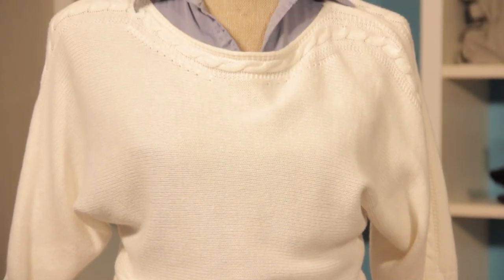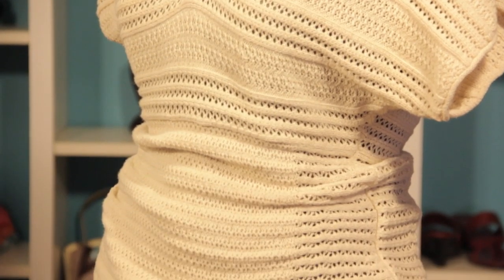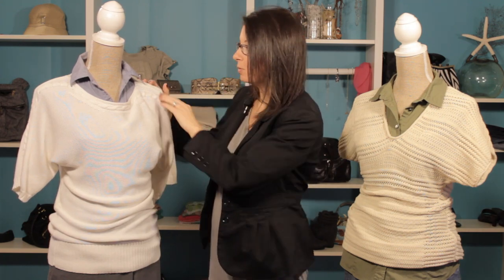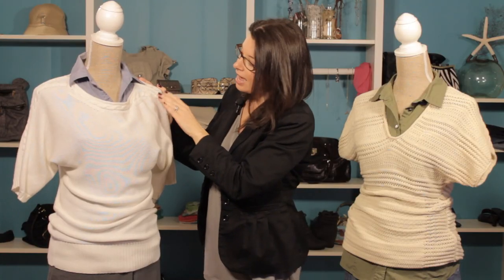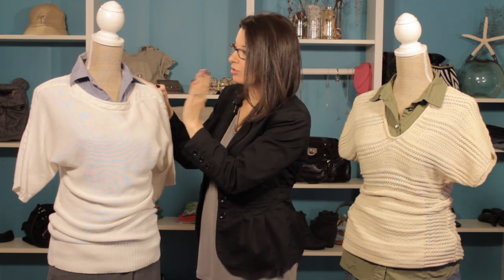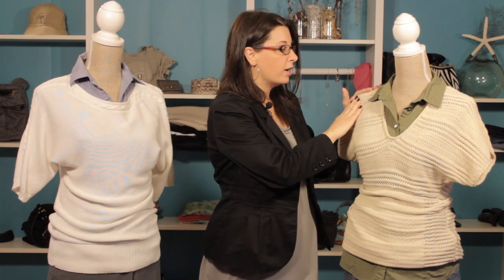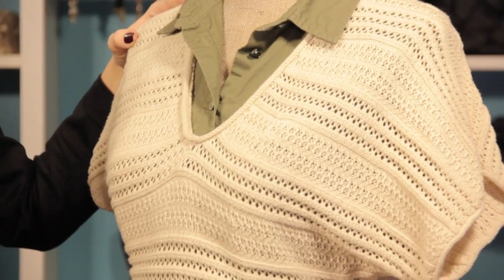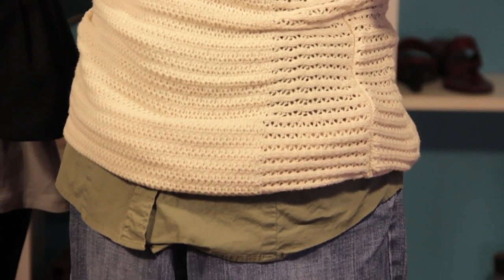What Color Collared Shirt Goes Under a Cream Sweater? : Top Trends in Women's Fashion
Cream is a very neutral color that is great for many different types of occasions. Find out what color collared shirt goes under a cream sweater with help from a fashion industry professional in this free video clip.

Series Description: One of the most important and versatile fashion items in your wardrobe will be the top. Find out all about different tops and fashion trends with help from a fashion industry professional in this free video series.